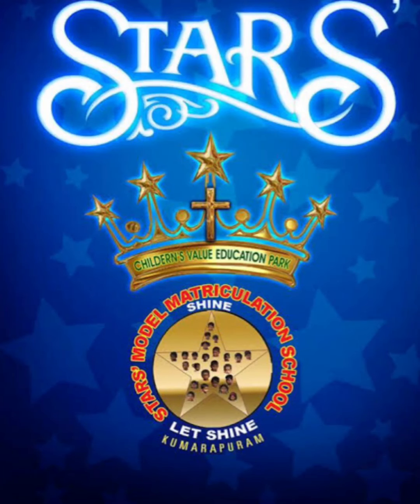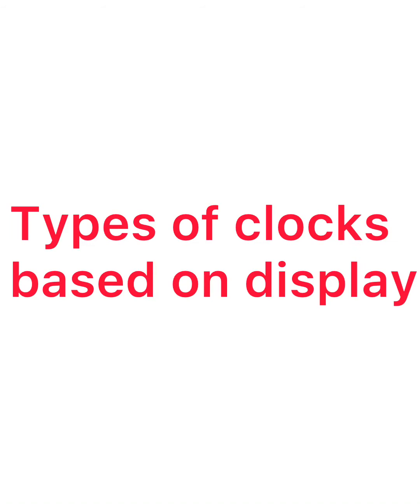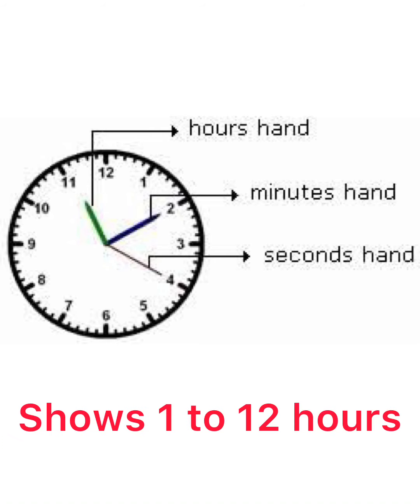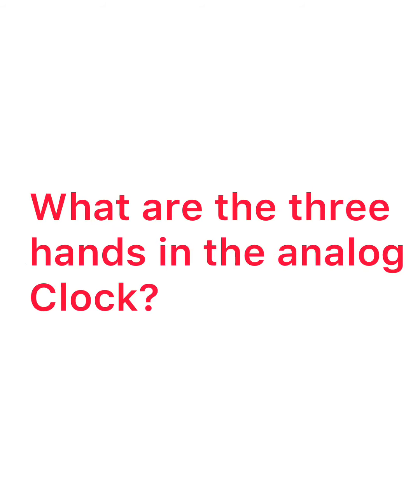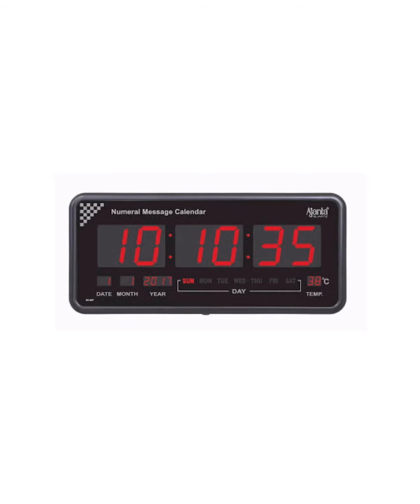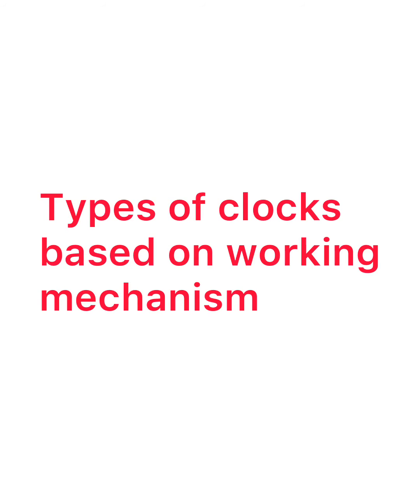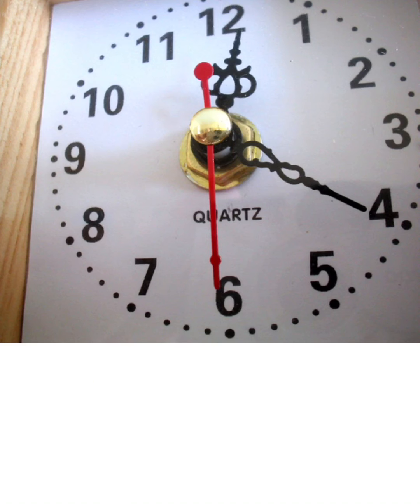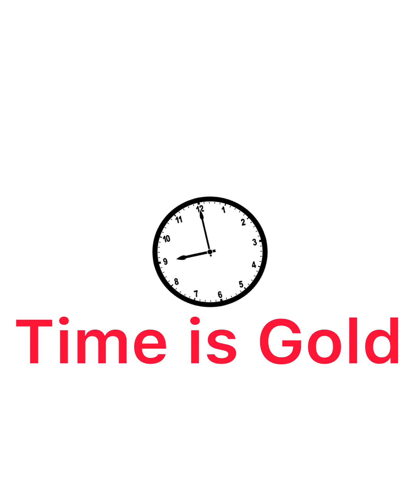Types of Clocks